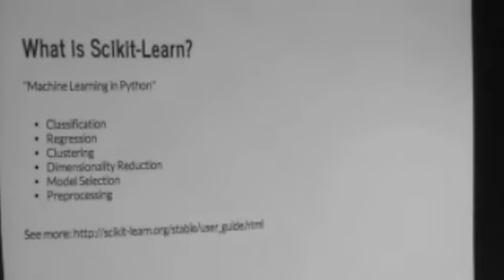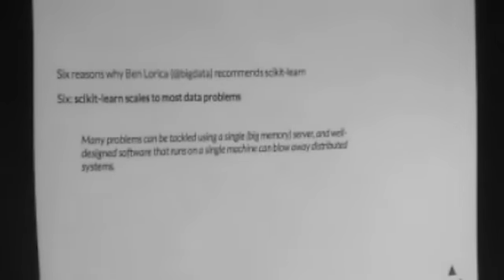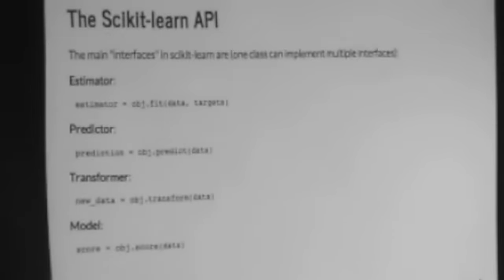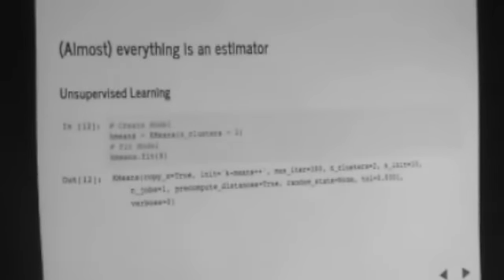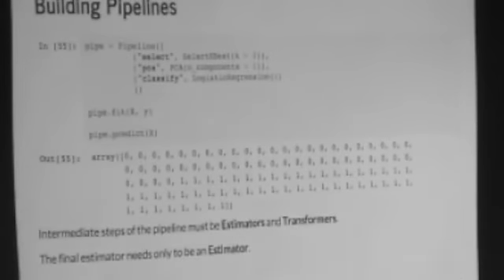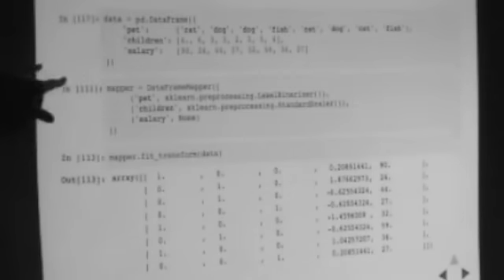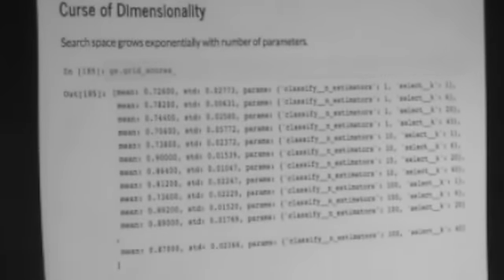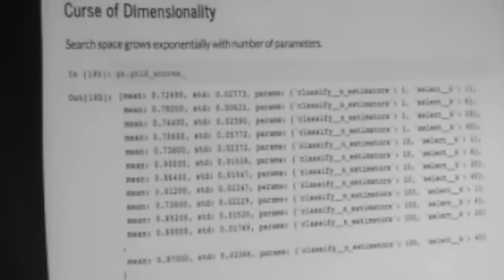An Introduction to Scikit-Learn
January 16, 2014 presentation at the Research Triangle Analysts

Abstract: Scikit-learn is an actively developed Python package providing an implementation of many machine learning algorithms (e.g. SVM, kNN, linear models, HMM, k-Means, spectral clustering). However, the benefits of Scikit-learn goes well beyond carefully implemented learning algorithms. Being built in Python, it allows easy integration with countless other Python modules for tasks such as plotting, data munging, and application development. Its consistent API across algorithms allows for rapid experimentation with multiple learning methods. Also, Scikit-learn is well documented and provides lots of examples.

Instead of discussing particular machine learning algorithms provided by the package, I will focus on Scikit-learn and Python as a toolkit for solving data problems from start to finish. I will emphasize the Pipeline tool which allows the user to chain together all the steps of a machine learning pipeline including preprocessing, dimensionality reduction, feature selection, and model fitting.